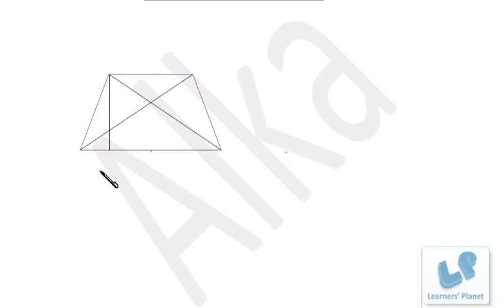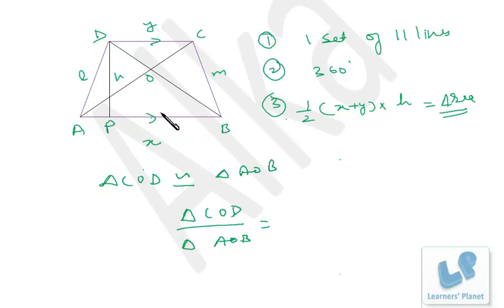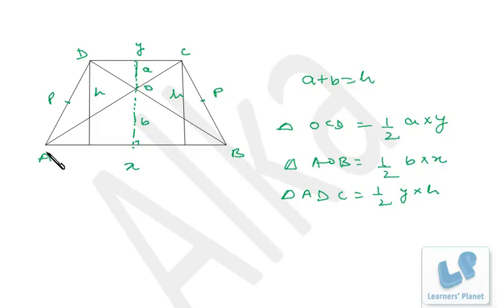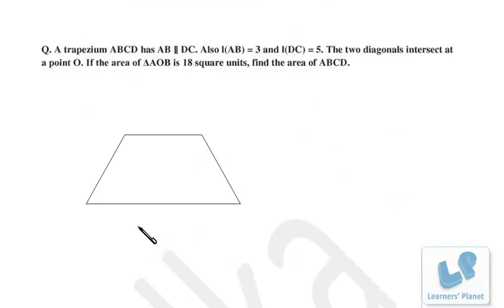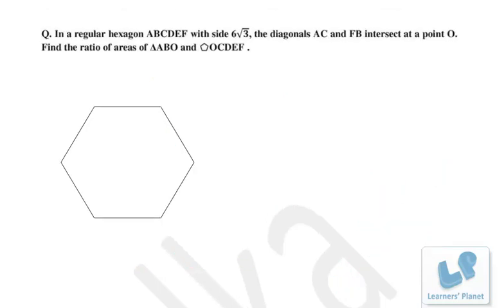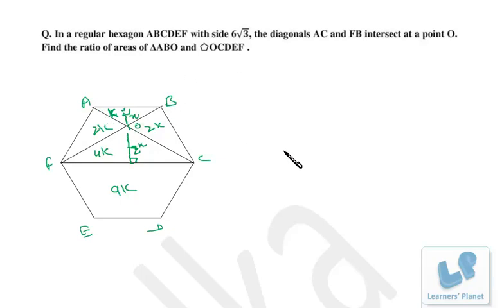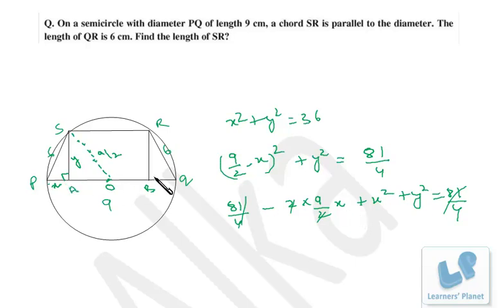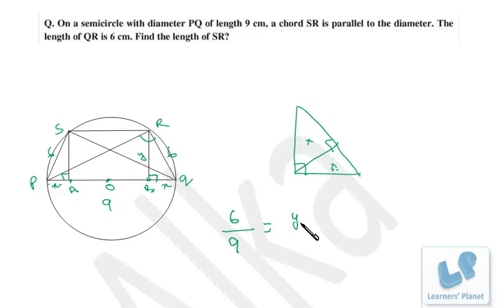Geometry Workshop Trapezium-1| geometry tricks for CAT| Quant video lectures for CAT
Strengthen your concepts of geometry before you appear for your exams. learn tricks to solve problems on trapezium in this session.A rich collection of video lectures for Quantitative aptitude, Data interpretation, reasoning for CAT CMAT Bank PO IIFT, XAT and other competitive exams.